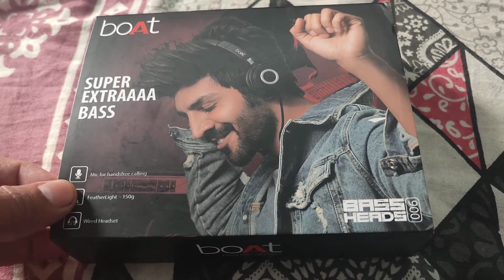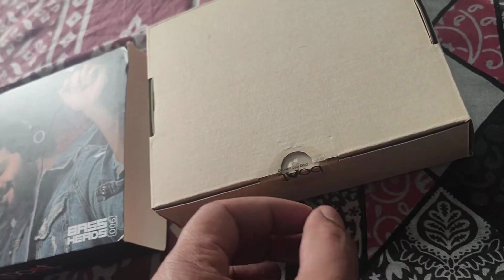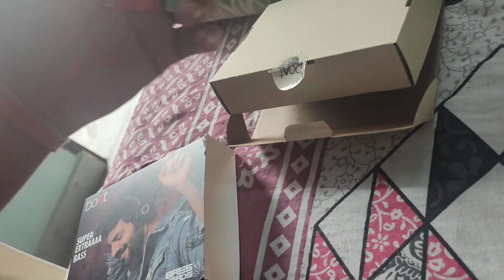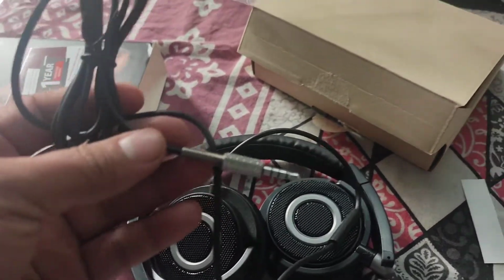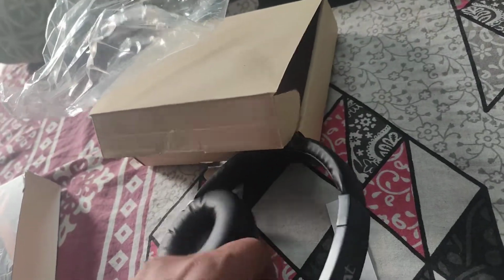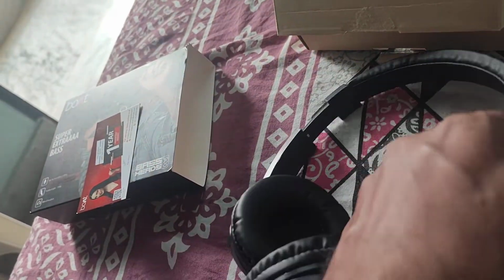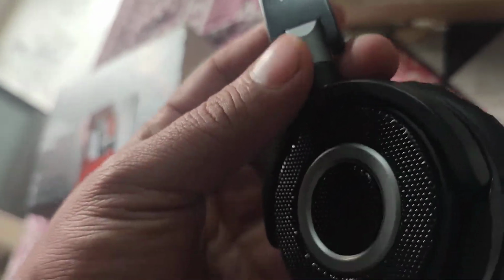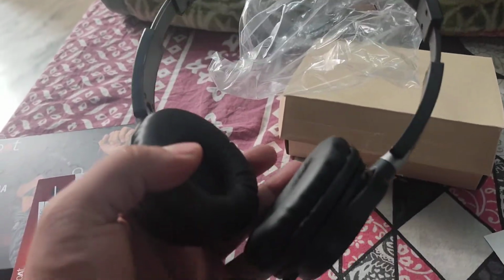Boat Bassheads 900 headphone review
Please watch How to setup New Team from admin Center